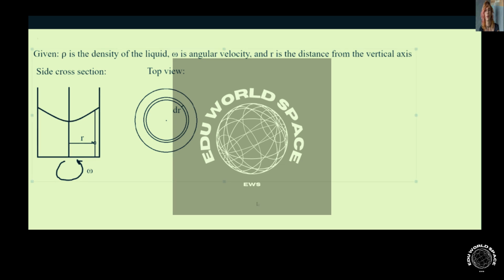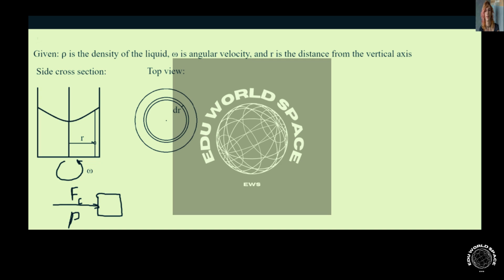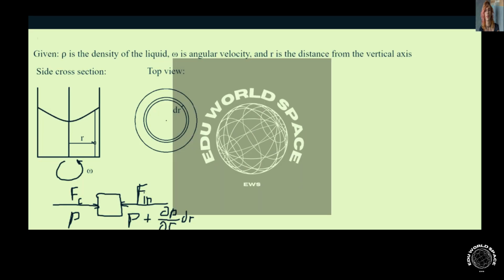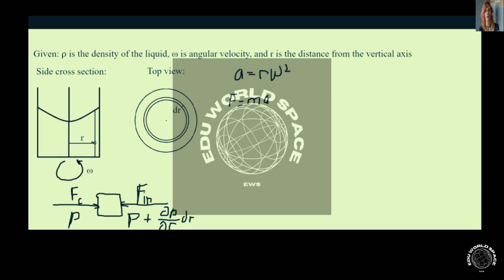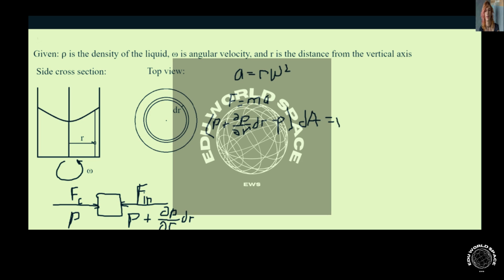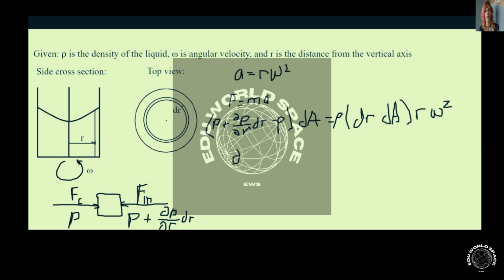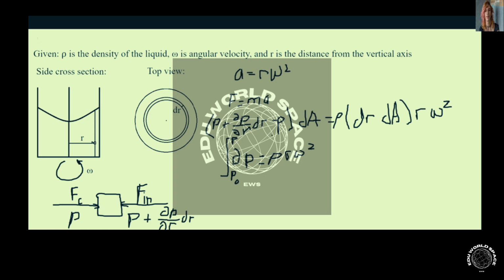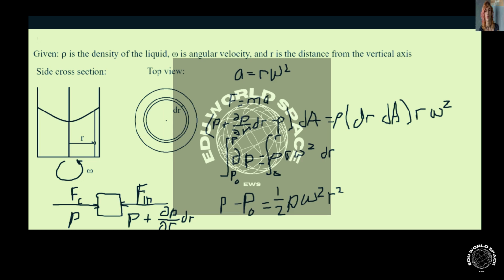A cylindrical bucket of liquid (density is rotated about its symmetry axis, which is vertical. If th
A cylindrical bucket of liquid (density is rotated about its symmetry axis, which is vertical. If the angular velocity is show that the pressure at a distance from the rotation axis is